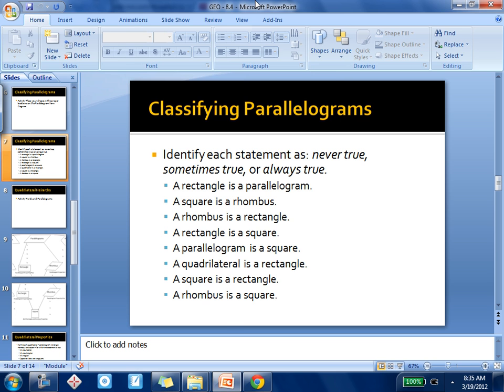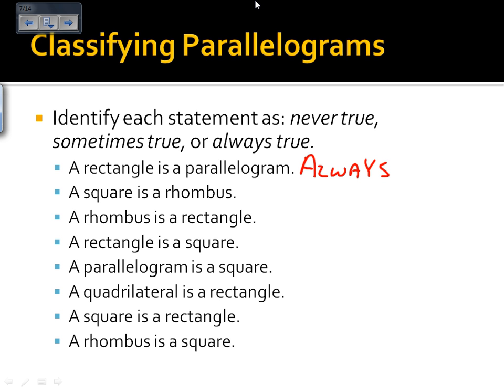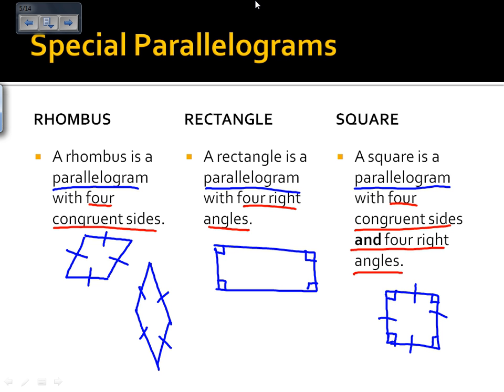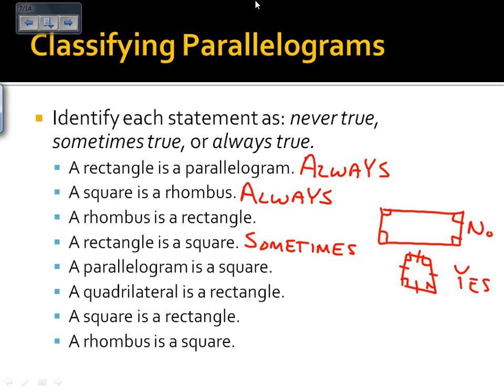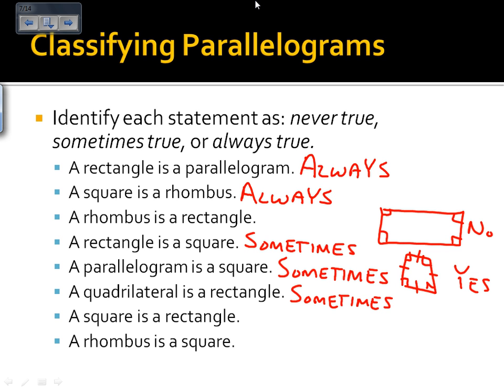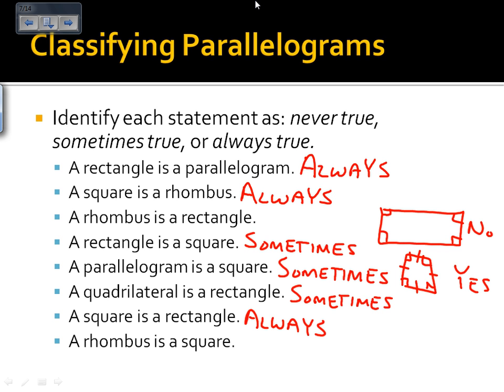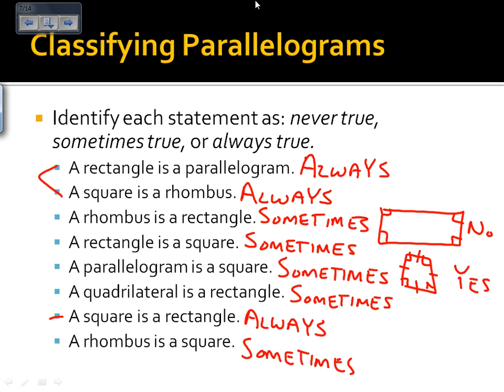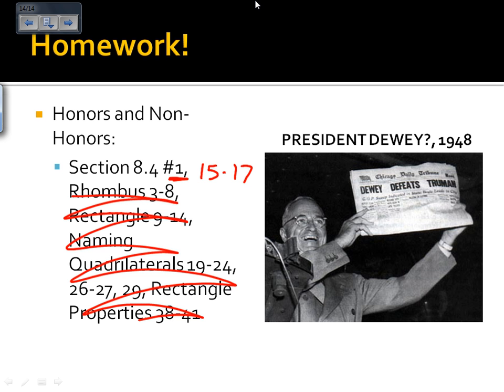GEO 8.4b (3.19.12).avi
Introduction to Special Parallelograms - Rhombus, Rectangle, Square

0:00 - Classifying Quadrilaterals using a Venn Diagram